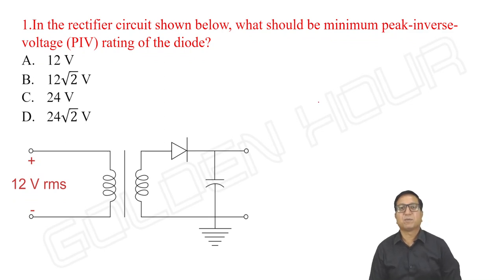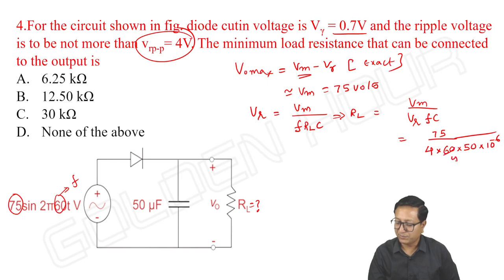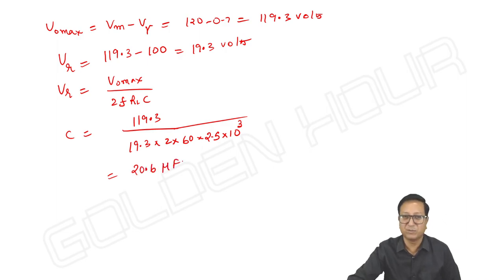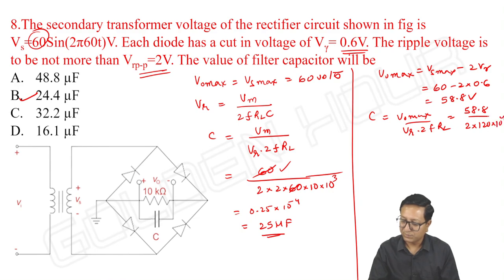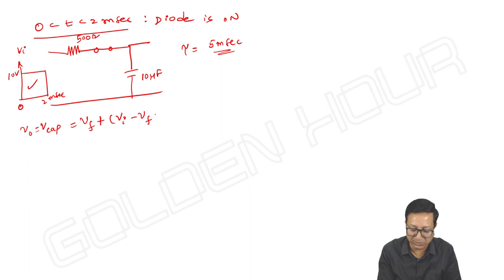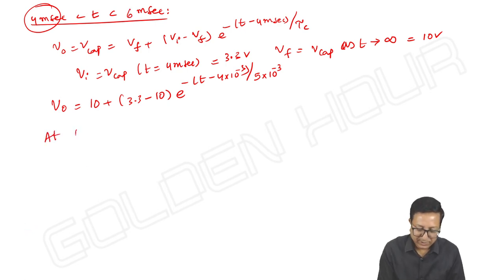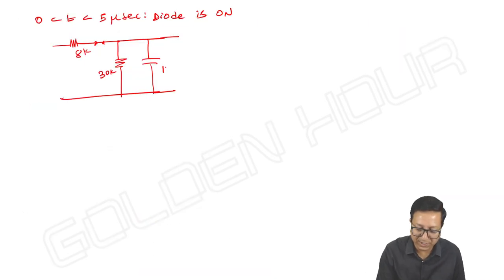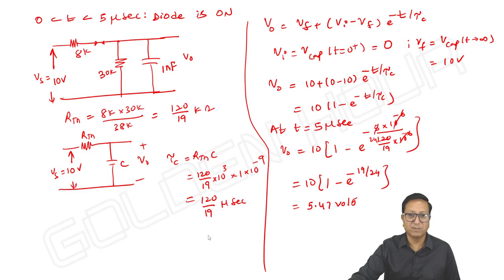Rectifiers 11 (Problems on Capacitor Filter)| Trinadh Reddy | ECE | EEE | IN